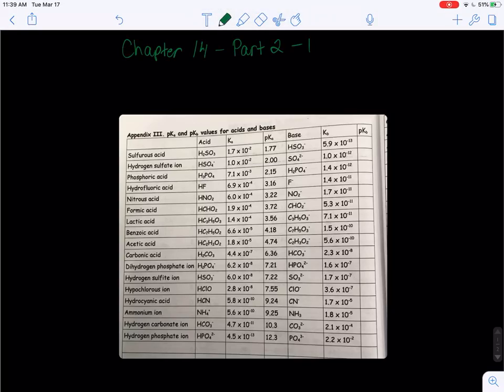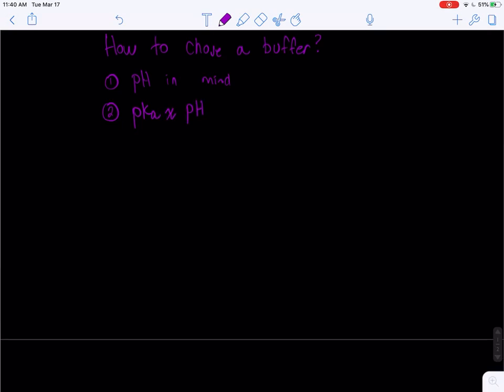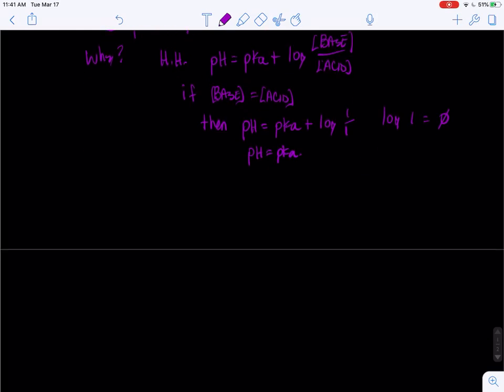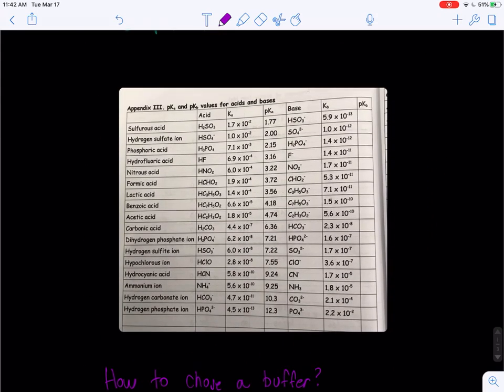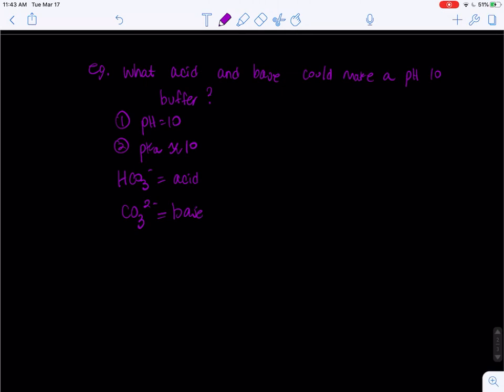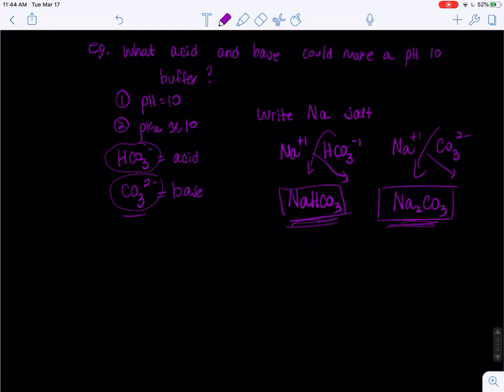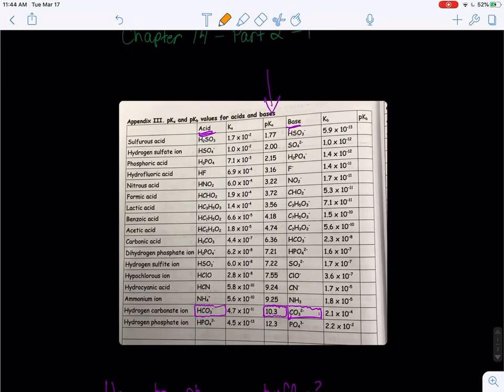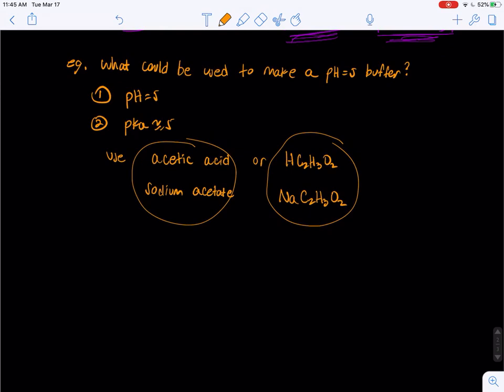Chapter 14 Part 2-1